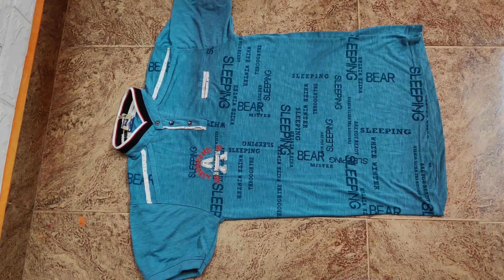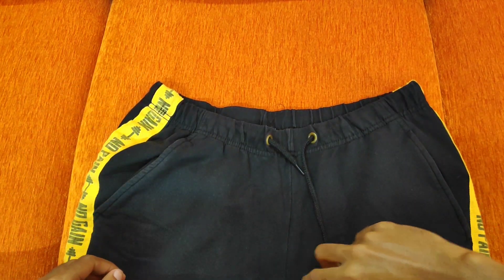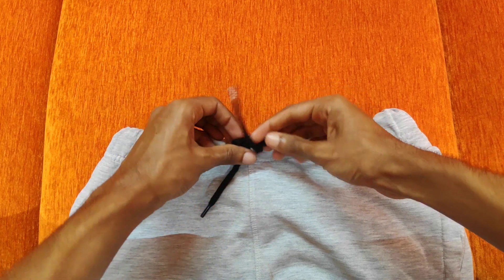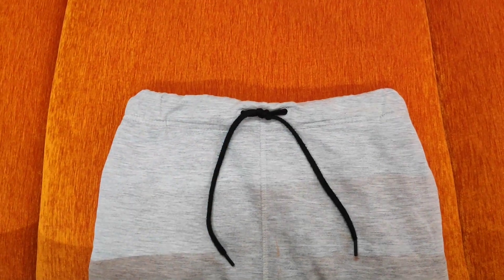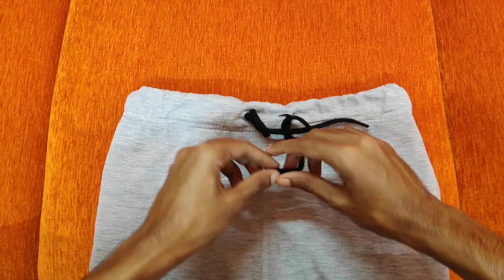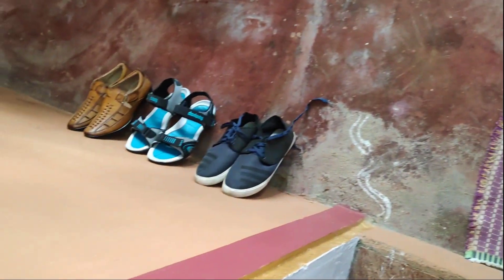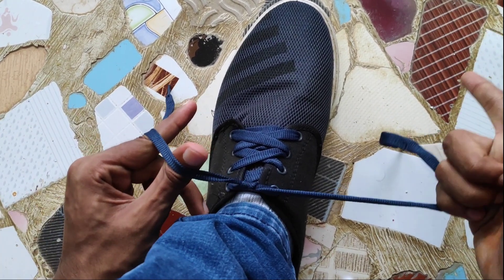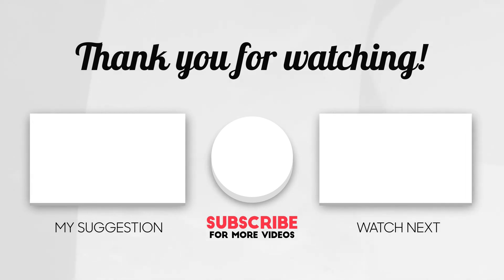Daily Life Hacks that Everyone must know | Quick Shirt folding|Fisherman knot|Tie lace in 2 Second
HOW TO OVERCOME ANY PROBLEM WITH THESE LIFE-CHANGING HACKS

Don’t try too hard to find a solution to Fold too much of clothes , Use my Shirt folding trick to complete the Job Quickly
Tired of pant string tip gone inside the hole Try Fishermen knot to Sort out this Problem
Wasting lots of time in Tying a shoe lace , Use the trick to overcome that problem with 2 second shoe lace tying method.

Watch until the end to see all my Hacks you haven’t seen before.

Timestamps :
0:20 - Fold Shirt in less than 5 seconds
1:15 - Fishermen knot for Tracks
3:15 - Tie Shoe lace in 2 seconds